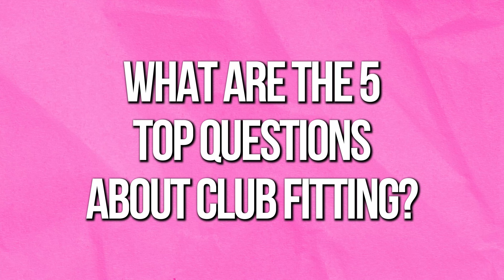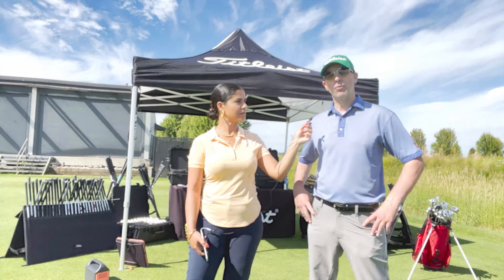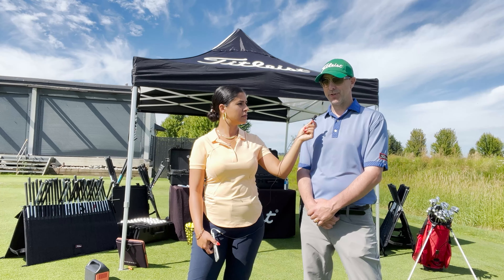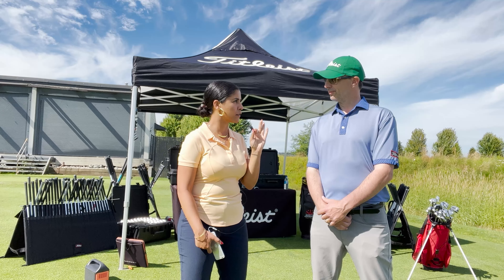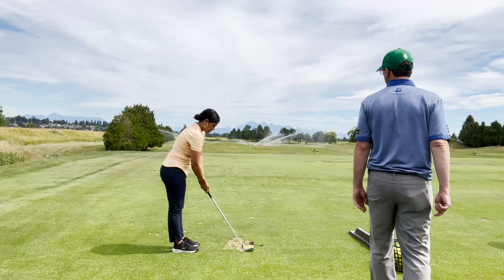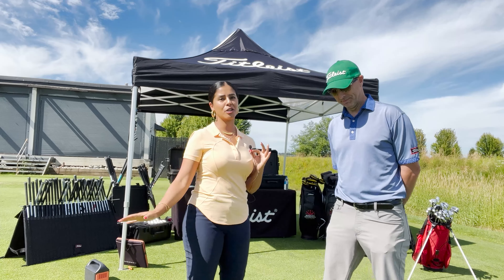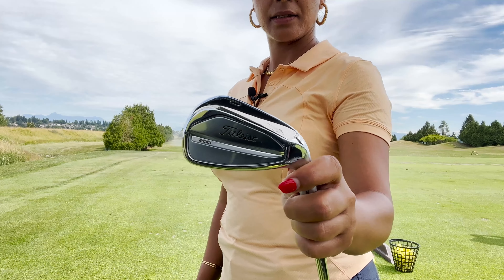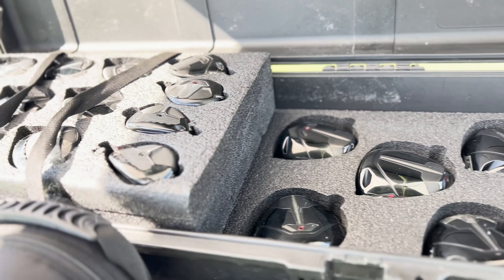How Do I Find a Club Fitting? Prepare Titleist Golf Club Fitting Guide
How Do I Find a Club Fitting? Prepare Titleist Golf Club Fitting Guide - Part 3

Join Coach Shayain as she dives into the world of club fitting in this informative video. In collaboration with Titleist, we answer the top five questions about club fitting, including how to find a club fitting service near you. Whether you're a seasoned golfer or a beginner, this video is packed with valuable insights that will help you understand the importance of club fitting and how it can improve your golf game.

In this video, we also discuss the Titleist fitting process, what makes it unique, and why it's essential to get a set of clubs designed specifically for you. We also cover various topics like the cost of club fitting, how long it takes, and where to start if you're new to golf. Don't forget to check out our previous videos on club fitting (linked below) to get a comprehensive understanding of the subject.

Rapsodo Launch Monitor - Track your distance on the Golf Course & Driving Range

Buy Rapsodo MLM + Subscription bundle and use your code: CoachShayain, you will get the subscription free for the first year (you will only pay $299.99).

Get $100 OFF Use Code: CoachShayain

Practice Golf anywhere with Spornia Golf Net: Indoor, Garage, Backyard or Park

Clothes: My Top and Shoes are from lululemon
Check Out their New Golf Line

GAPS - Grip, Aim, Posture, Stance

00:00 Intro
00:51 Facebook? Where do I find Clubs?
01:27 Where Can I Find A Titleist Fitting
03:09 What makes Titleist Fitting Different from other club brands?
04:16 Beginner Golfers - Where do they go for Clubs?
05:48 Check out Part 1 & Part 2 of Club Fitting Videos